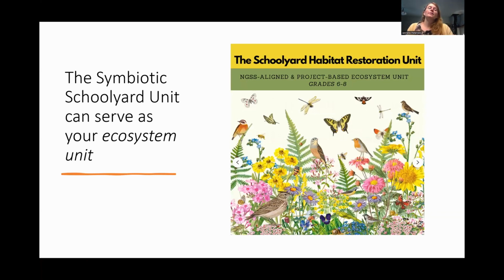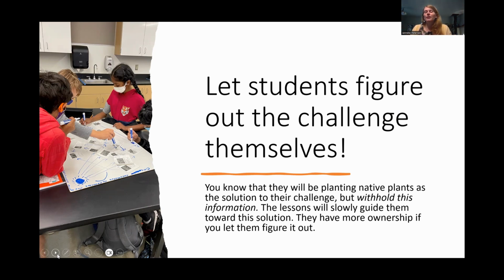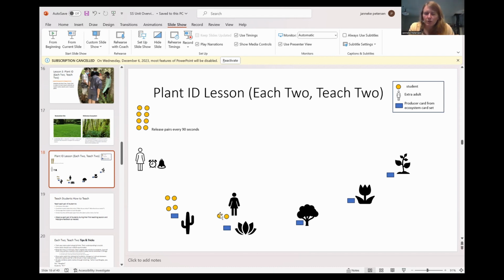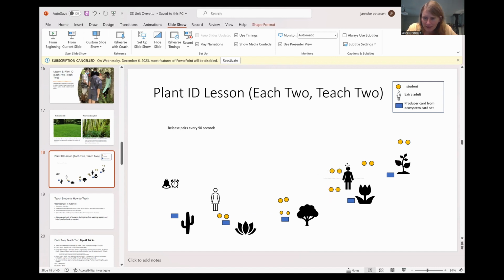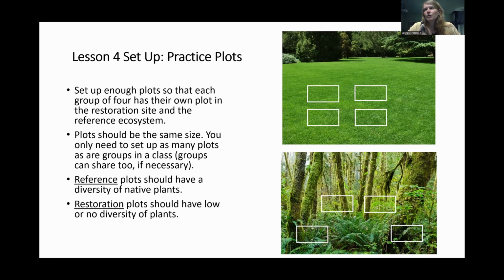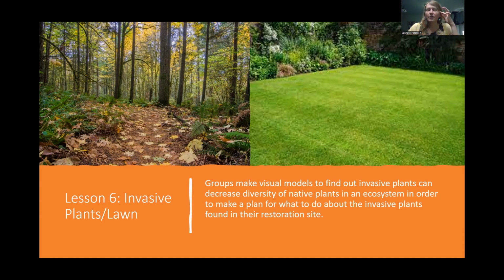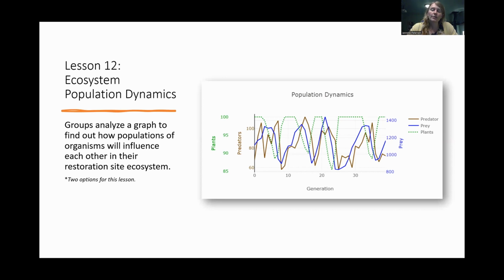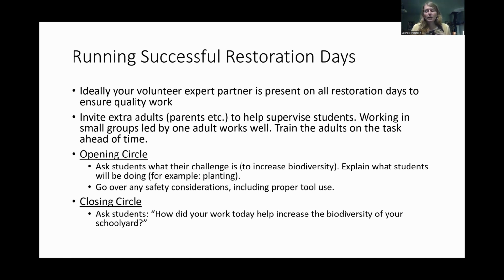Symbiotic Schoolyard Training Video 2 (Unit Overview)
This is the second of two training videos for Symbiotic Schoolyard. During this video, we'll do a lesson by lesson overview of the unit.

3:25: Unit Pedagogy
5:57: Lesson 1
12:02: Lesson 3 (Plant Identification Lesson)
32:55: Lesson 4 (Plant Biodiversity Investigation)
41:29: Overview of lessons 5-13
55:37: Leading Successful Restoration Days